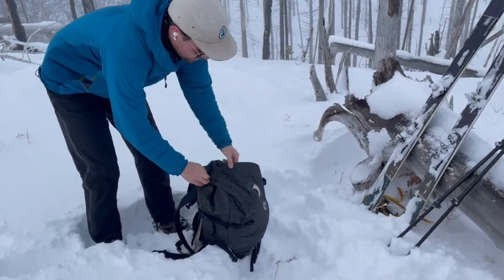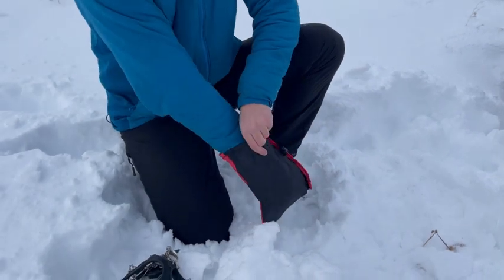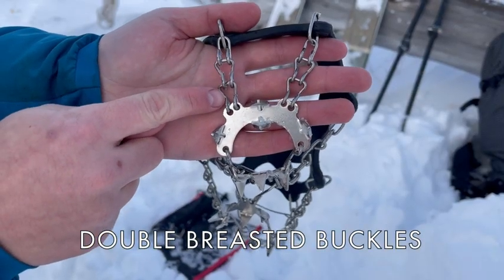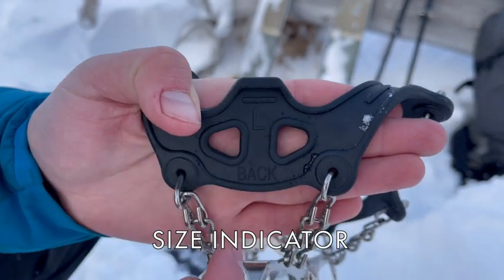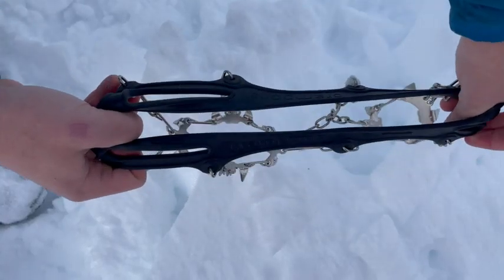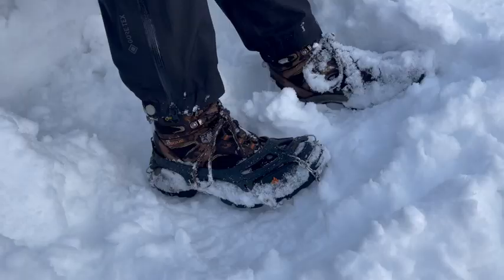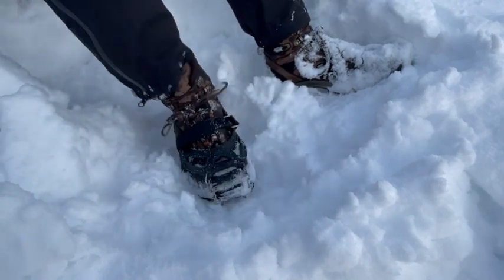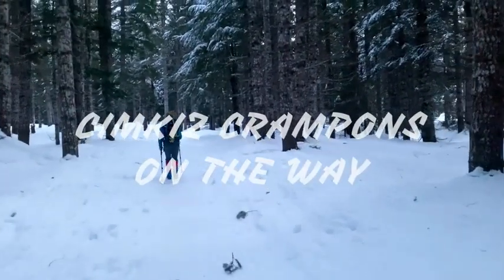Cimkiz Crampons Ice Traction Cleats | $100k Bonuses in Description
To buy these ice traction cleats from amazon, click the following links;
1. United States
2. United Kingdom
3. Canada
ABOUT THESE TRACTION CLEATS
✔️ Stronger and safer spikes: Featured 19 high quality stainless steel spikes per foot and firm chain system, providing excellent traction on a variety of terrain or other worst conditions, keep you safe and injury-free
✔️ Durable and stretchy material: Made from thermoplastic elastomer(TPE),5mm thicker than ordinary rubber,till strong performance under -45°C.Easy to put on&off with adjustable strap.Won't tear or snap,ensure long lasting comfort and durability
✔️ Widely used and unisex: Suitable for male and female of any age including teenagers,adult,elders. Used on angled terrain,ice roads,icy driveway,mud and wet grass,dangerous sections of trail,etc.Great for trail running,hiking,and ice fishing
✔️ Flexible and pocket size: Suitable for various kinds of sports,hiking shoes,boots,mountaineering boots. The strap ensures more comfort and safety.Portable and lightweight,can be put into the carry bag included and will not take up much space
✔️ Note:The "L" mark on crampons means size "Large", not meaning "Left". There is no Left or Right difference for crampons products. If you do not know how to wear it, please check the last picture for your reference.